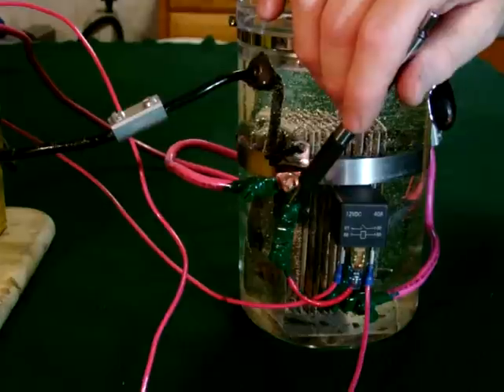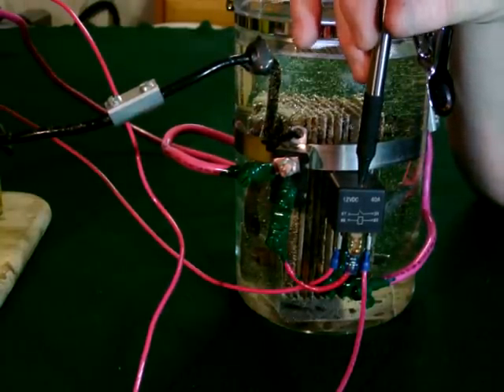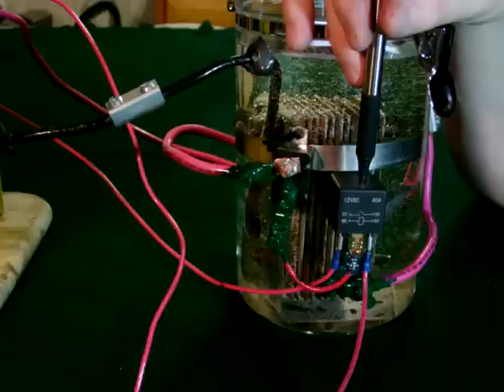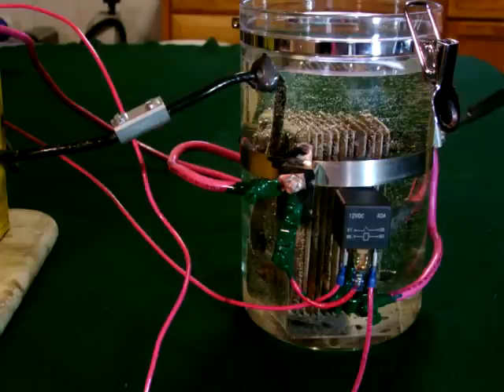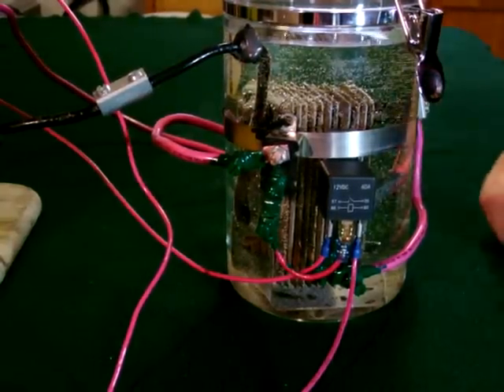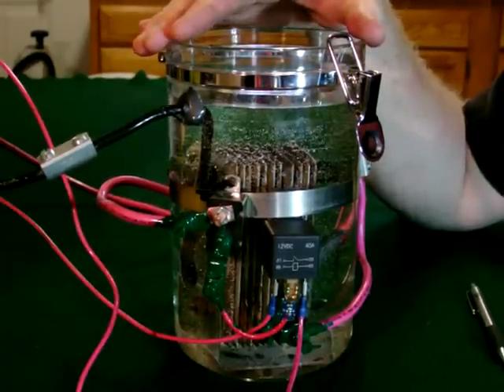A clip from my hydrogen / oxygen generator how to build DVD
Because of the interest in building these devices I've recorded a video walking you through the assembly of my version. I titled it building the hardware store hydrogen / oxygen generator.